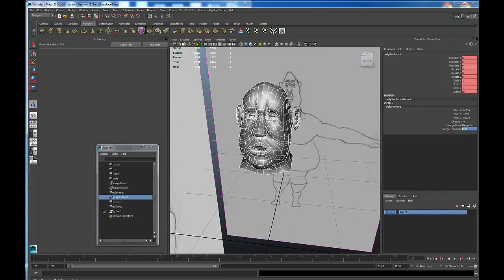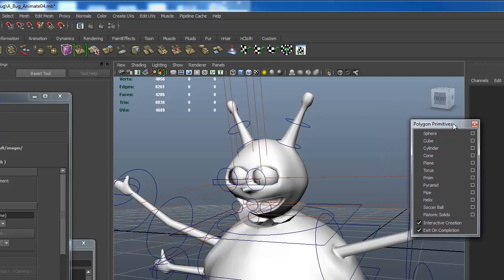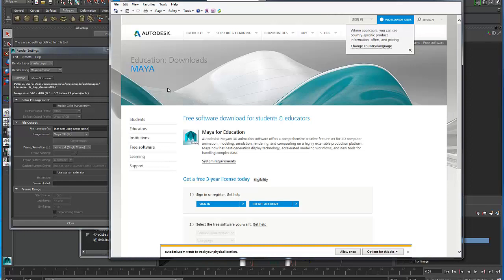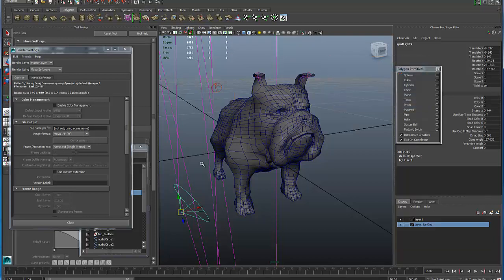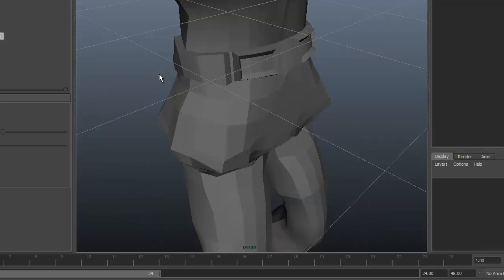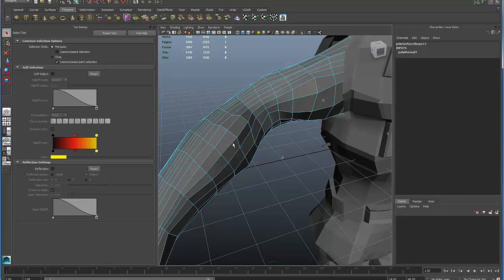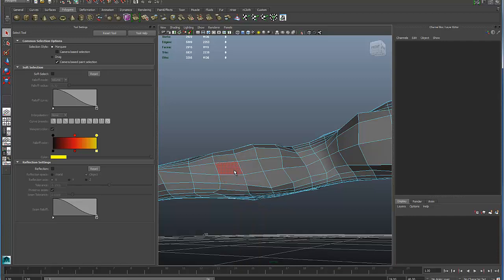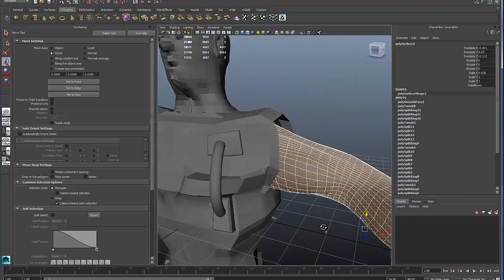BEGINNING_Learning_Maya_01A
best_test